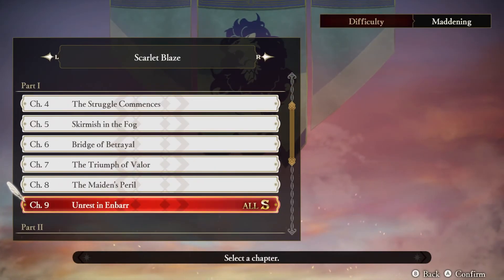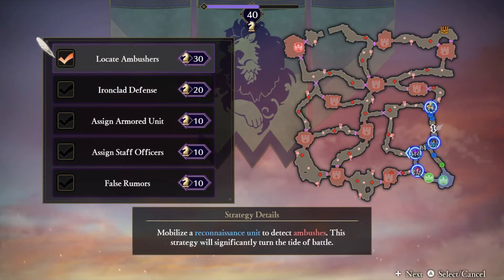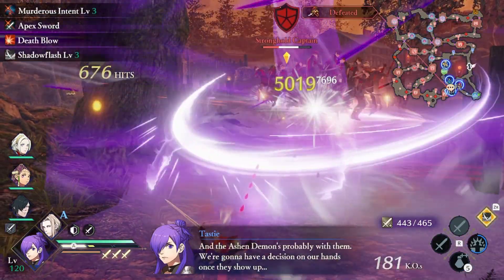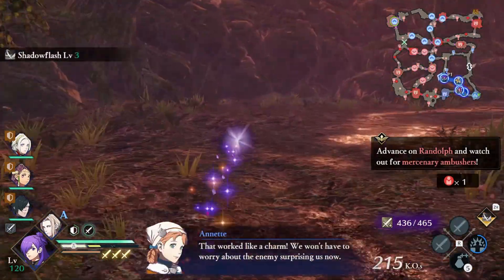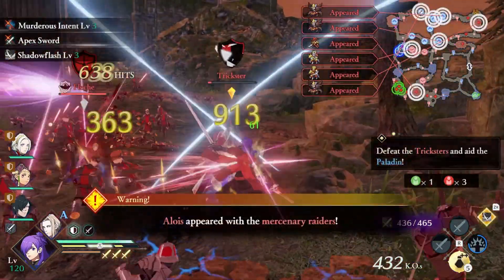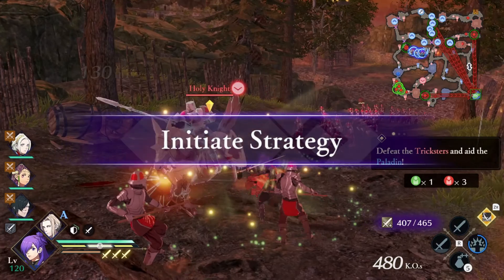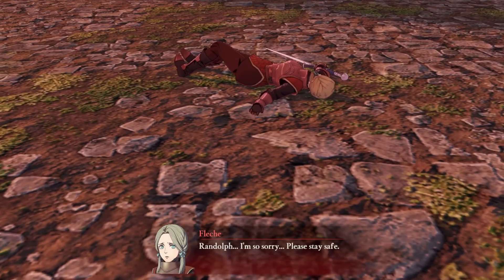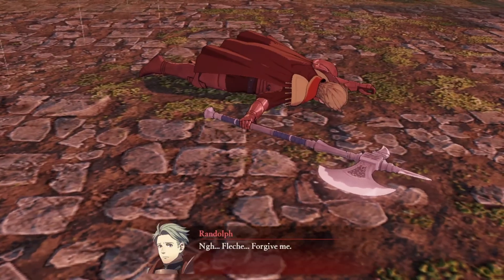How do You Unlock Byleth in the Azure Gleam Playthrough? Fire Emblem Three Hopes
How do you unlock Byleth in the Azure Gleam Playthrough? Each playthrough has the chance to unlock Byleth but each playthrough has a different way of going about it. If your looking to unlock Byleth but you don't know how, look no further! If your looking for another playthrough, check my channel I have a video for each unlock!

Video Chapters
0:00